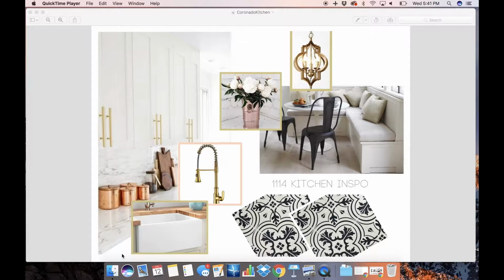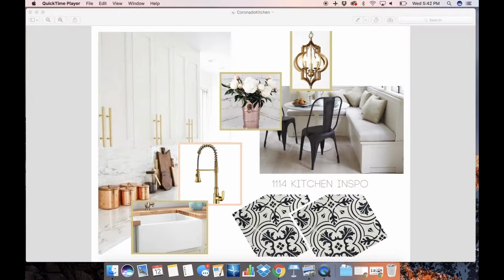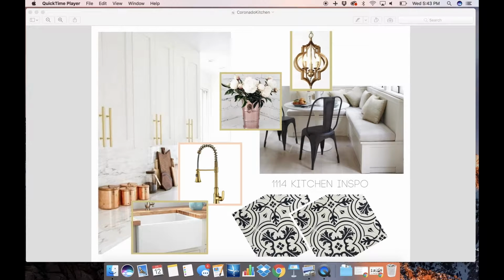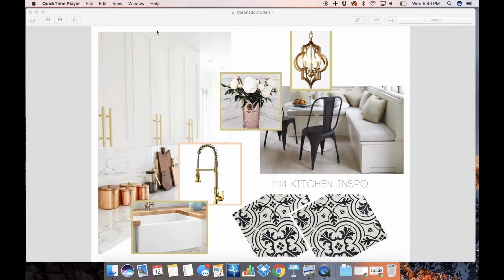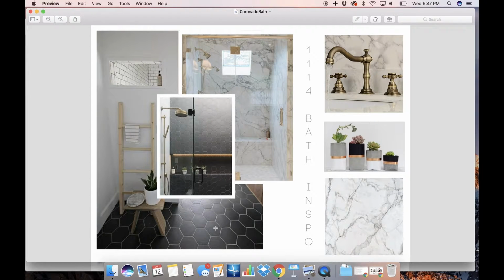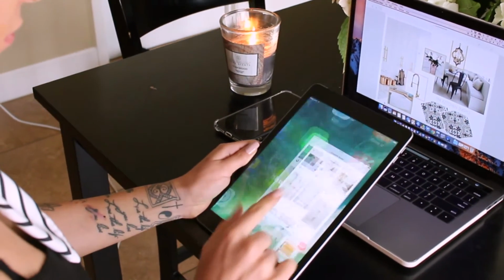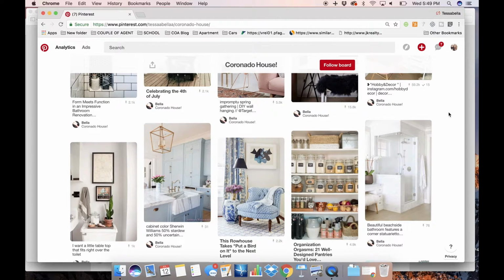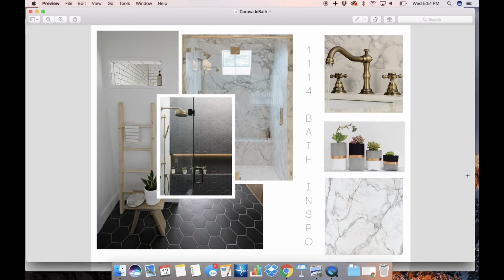EP 02 - Our First Home - Design Boards & Inspiration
We 💕 your support!

Taylor & Tessa Campbell {Mr & Mrs Couple of Agents}

Realtors® Designers & All Around Life-Lovers!
🌵…Scottsdale, Phoenix, Arcadia & Beyond...🌵

Couple of Agents Real Estate Group

Specializing in badass marketing tactics, out of the box thinking, developing REAL relationships, and gettin’ er done!
(Aka your transaction closed seamlessly)

Proud Partner of the Phoenix Suns & Phoenix Mercury